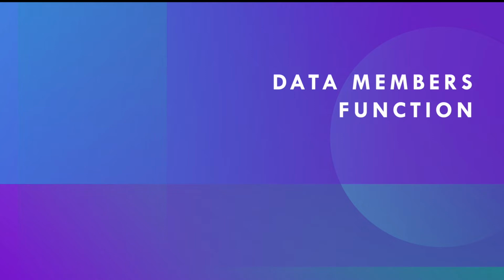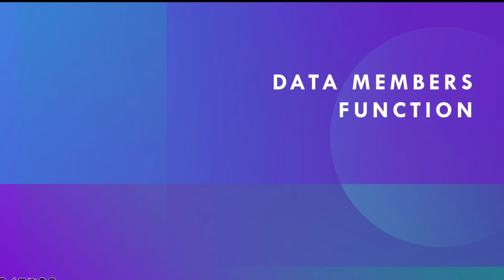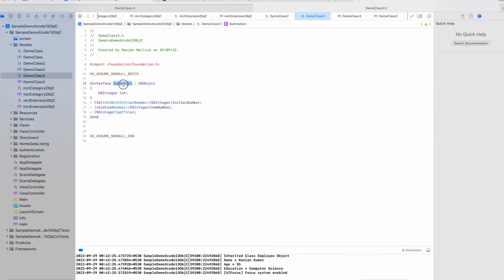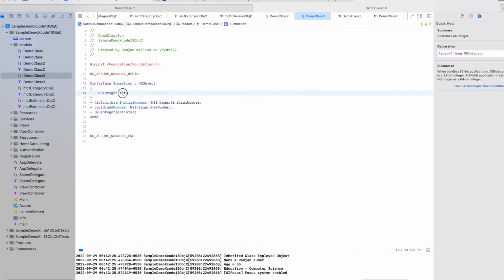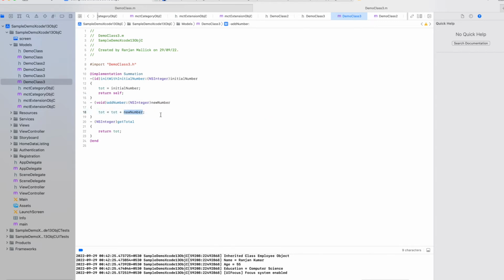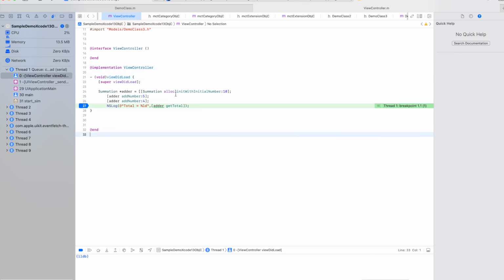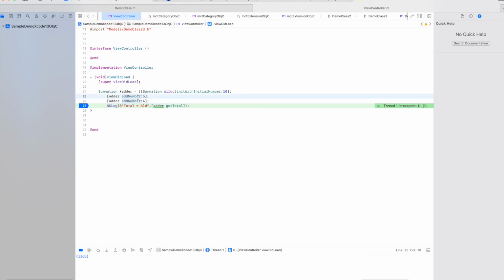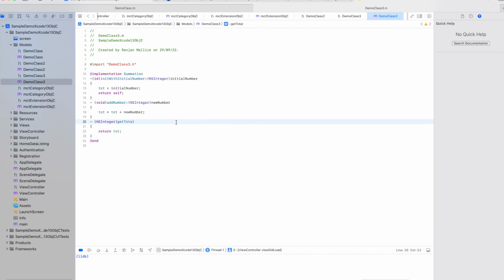Data Encapsulation in Objective-C | IOS Series | MyCodeTips | [ English ]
Encapsulation is an Object-Oriented Programming concept that binds together the data and functions that manipulate the data and that keeps both safe from outside interference and misuse. Data encapsulation led to the important OOP concept of data hiding.

What is data encapsulation with example?
What is the purpose of data encapsulation?
What are the three types of encapsulation?
What is polymorphism in Objective-C?